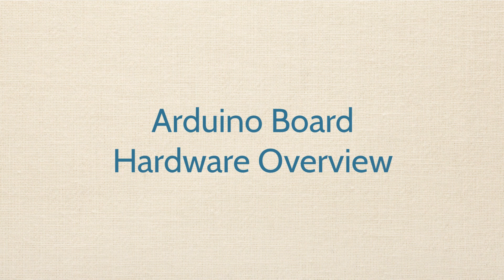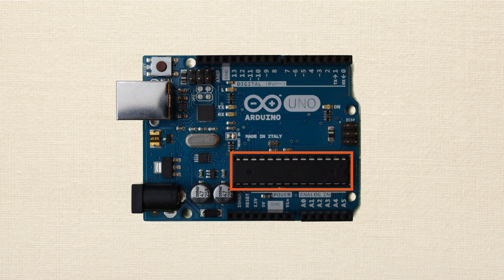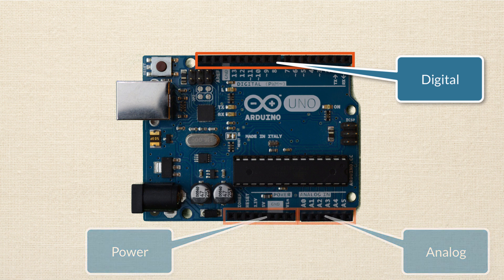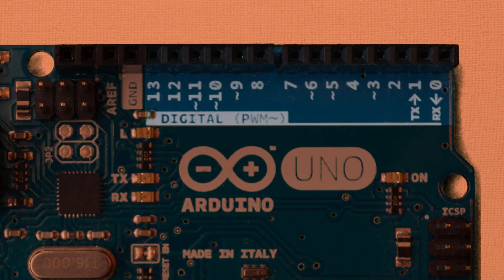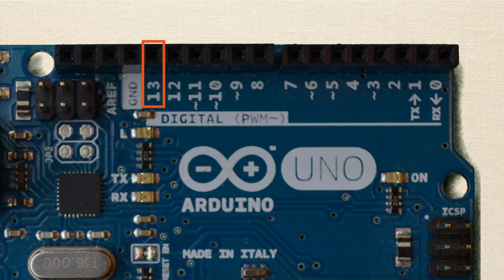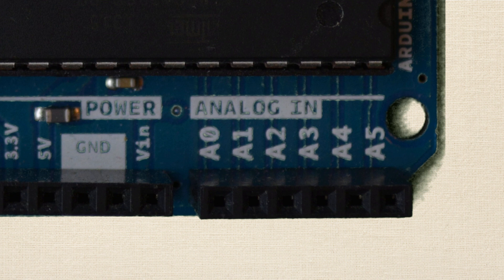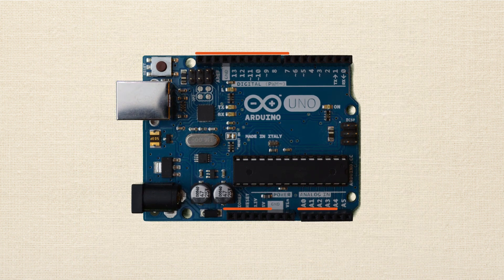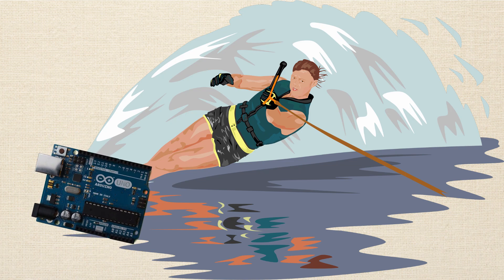Lesson 5 | Arduino Hardware Overview | Arduino Crash Course